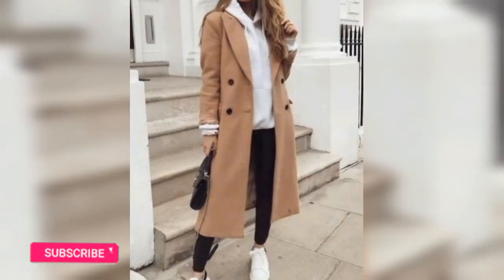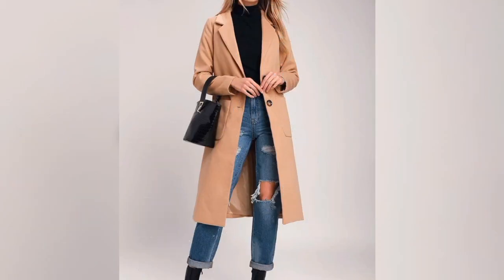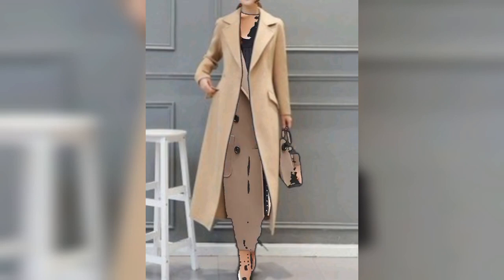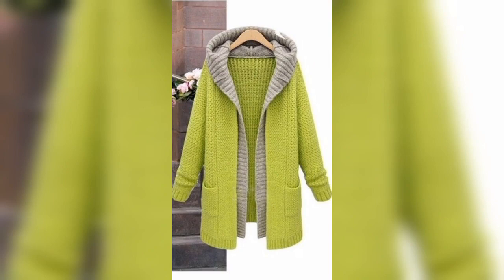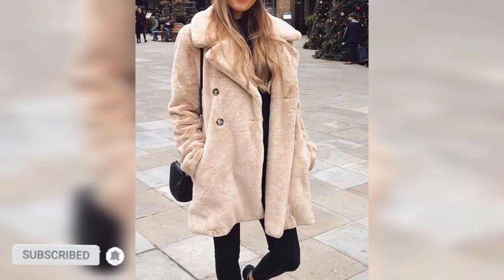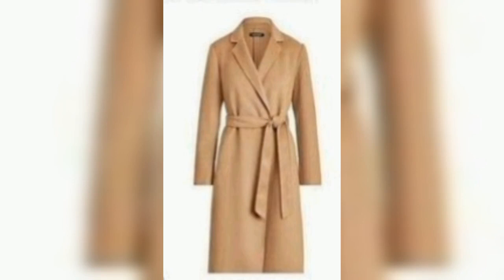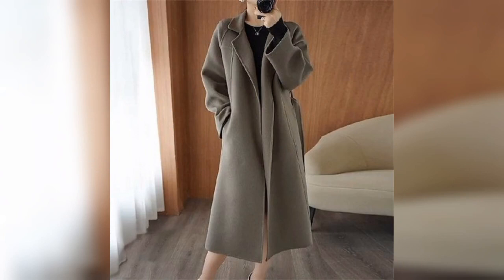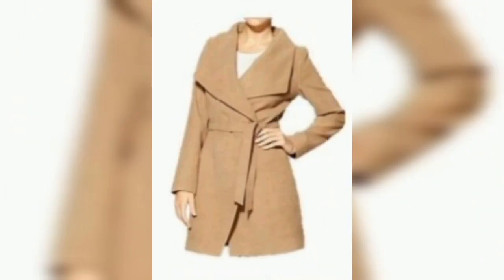Types of winter coat designs for girls/ Winter long coat designs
hello everyone this video is about Types of winter coat designs for girls/ Winter long coat designs.